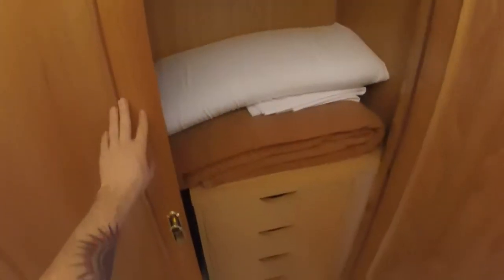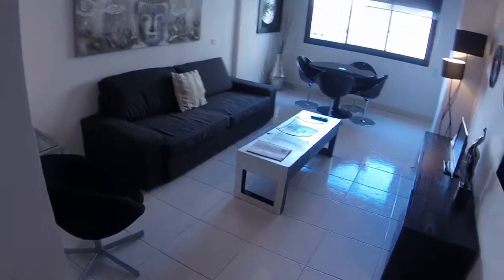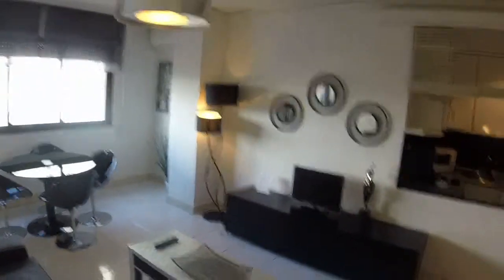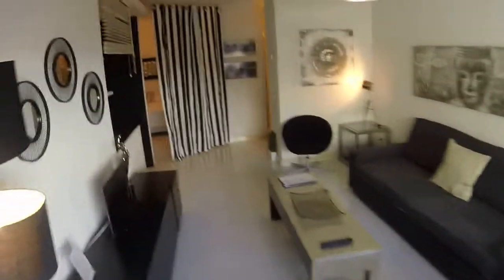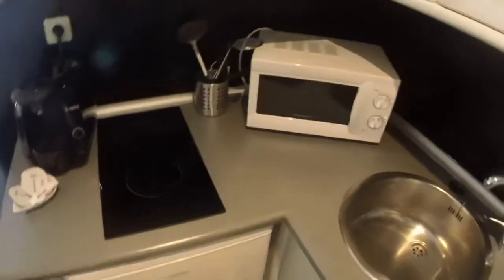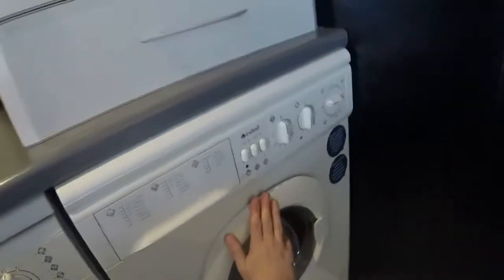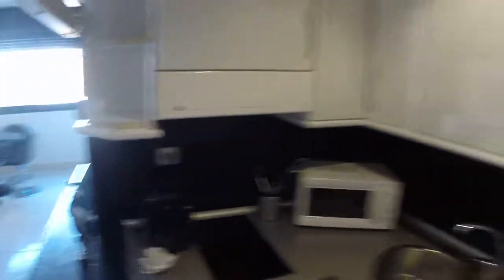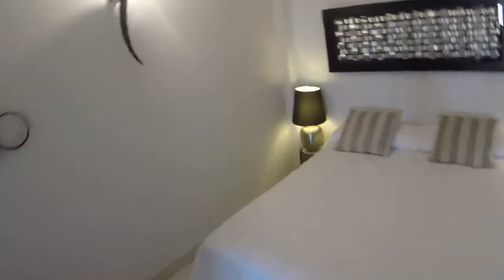Spacious and well presented loft in central Madrid - Spotahome (ref 85976)